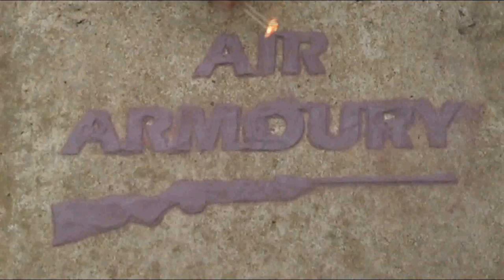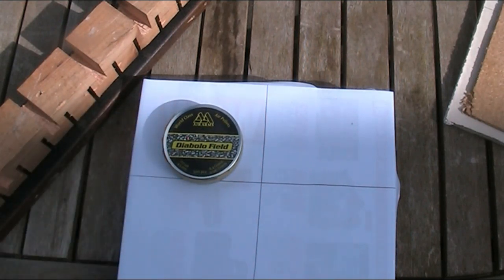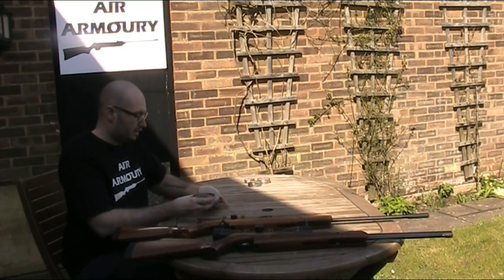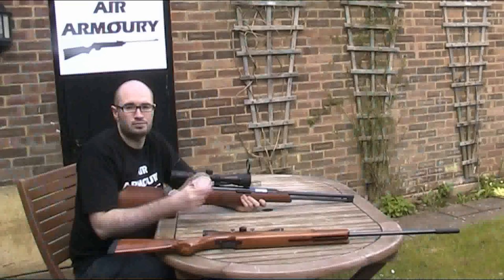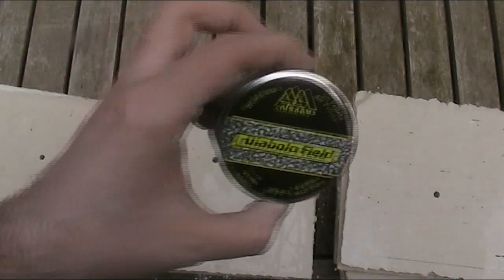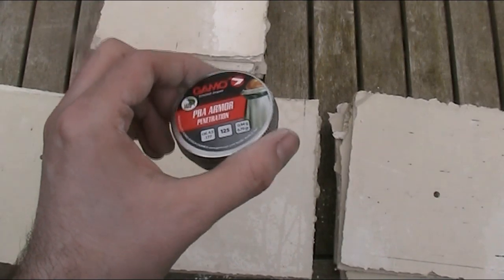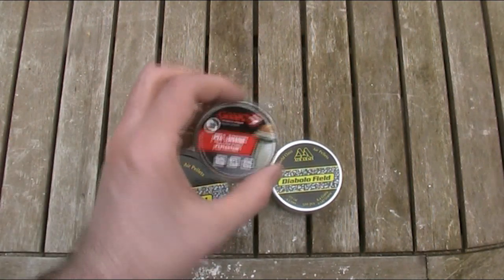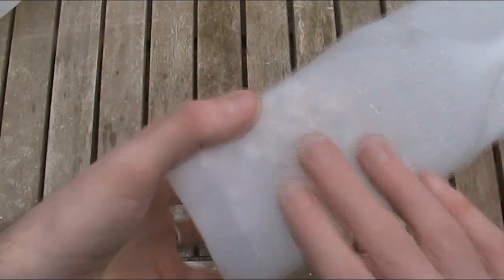What Will Stop An Air Rifle Pellet? | Air Armoury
Air Armoury - Episode 59 - What Will Stop An Air Rifle Pellet?

This month the Air Armoury's JRH tests how far a range of air rifle pellets and calibres will go through plasterboard, wood, water and paper.